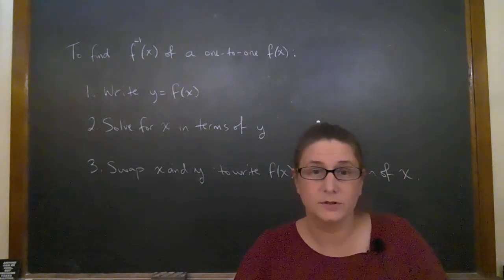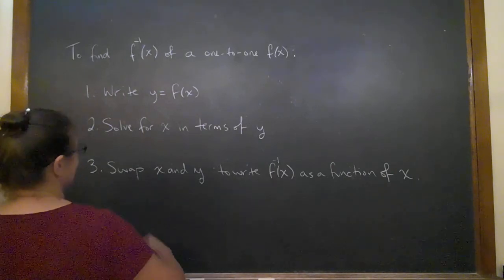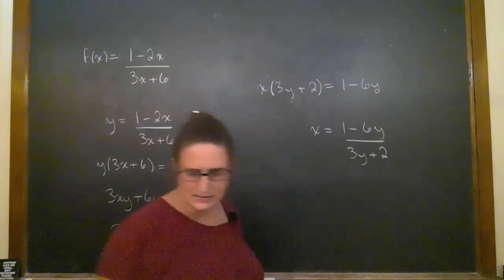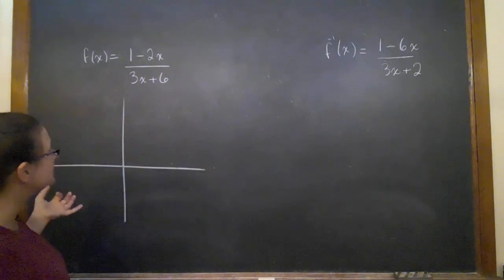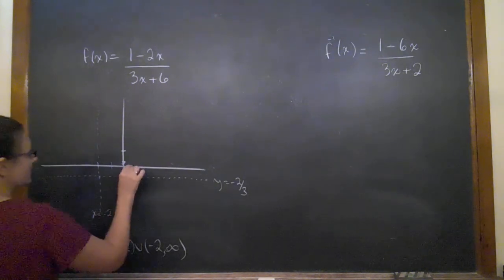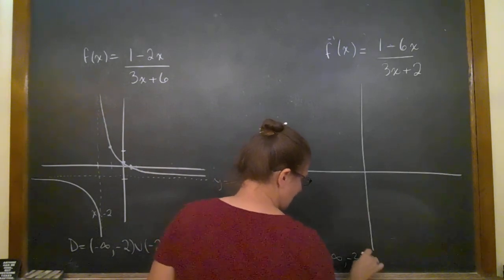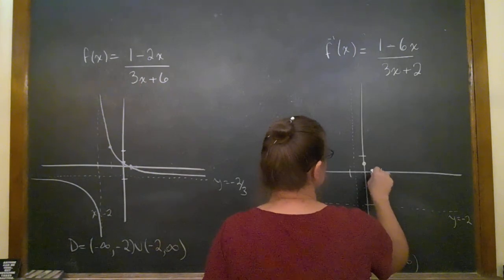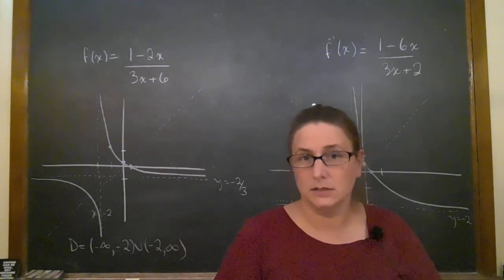Computing the inverse of a function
How to find the inverse, with an example.